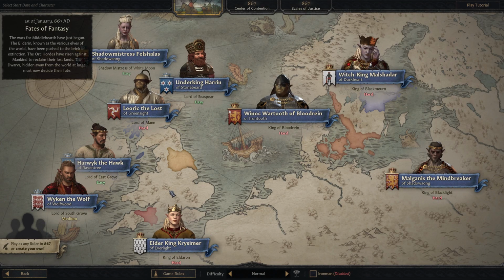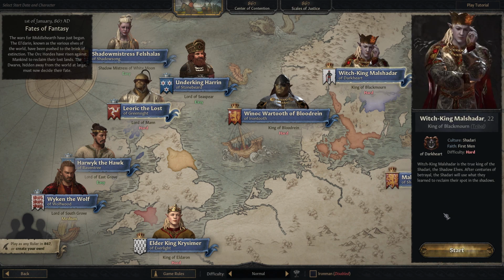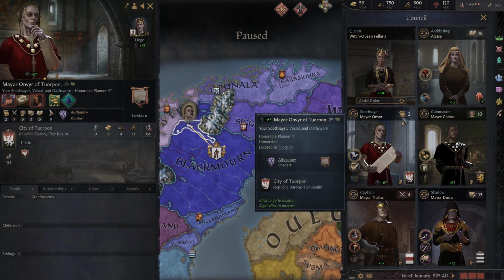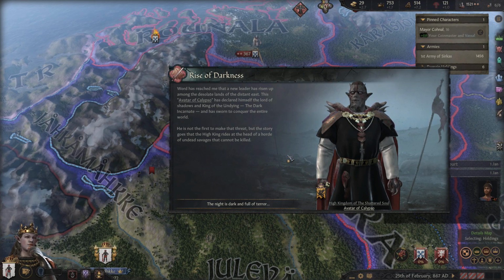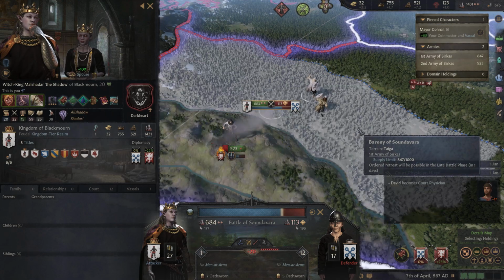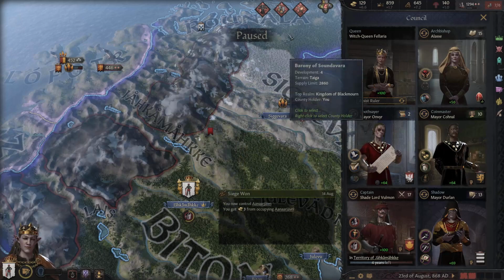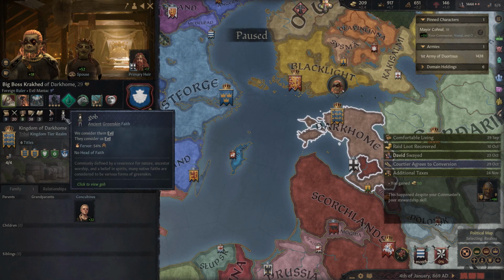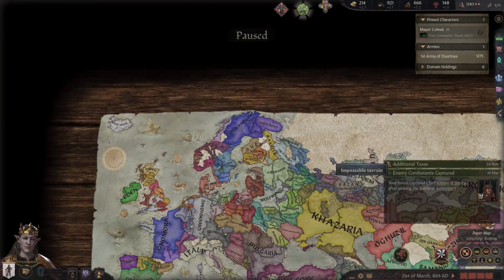CK3 - LotK - 01 - The Shadow King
The Lord of the Kings is a large mod for CK3 with winks to several Fantasy settings and games (Lord of the Rings, Song of Fire and Ice, Baldur's Gate etc.). It alters the lore of our world to add numerous fantasy races and all matter of things that come with it, e.g. magic.
We go forth to conquer the world with intrigue as the Shadari, Shadow Elves, of Lapland a.k.a. Blackmourn in this mod.

The mod is available in the steam workshop and you can their discord over